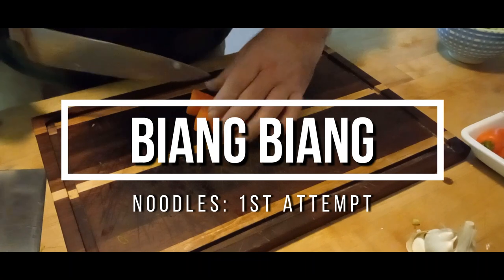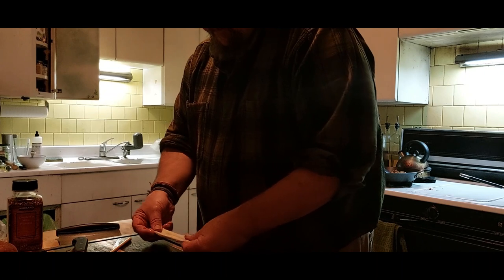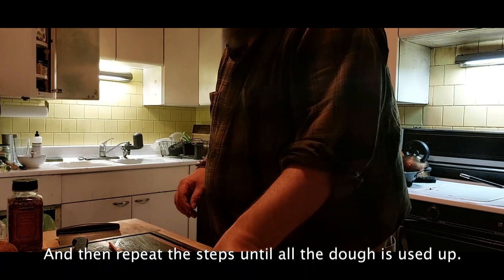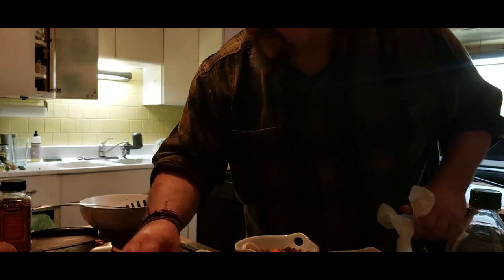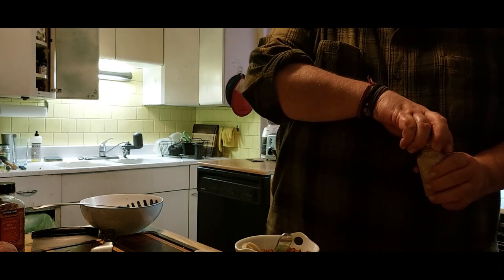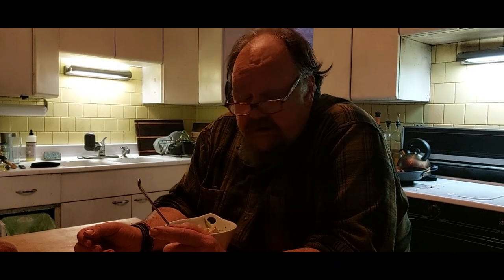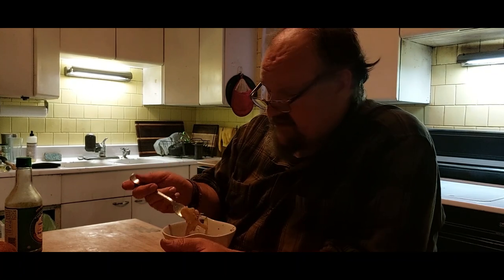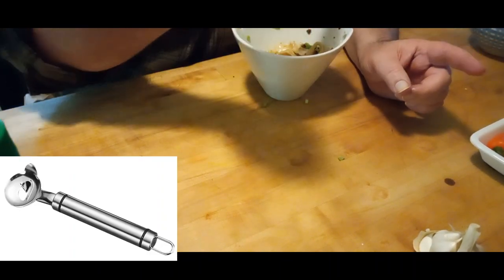Biang Biang Noodles - 1st Attempt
This was my first volley into the world of hand pulled noodles.  Please be kind.  They weren't too bad, but I need to work on my technique.  Key points I need to adjust is blooming, at the minimum, some onions and garlic in the oil before pouring it over the noodles, and having a base sauce to coat the noodles.  Some chili crisp would have been excellent, but I couldn't find any at the store, and I did have the time to make it.  My friends aren't really into spicy food either, so it would have gone to waste.   Anyway, more to come on this front soon as I play with noodles more.

So much for that low-carb diet I was trying to return to, eh?   :D

I'm also on Hive Social under 00Marx
and on Threads as DouglasPMarx
BlueSky as DouglasPhillipMarx